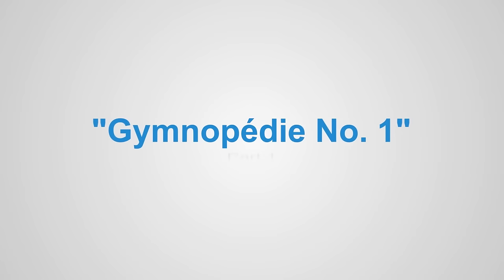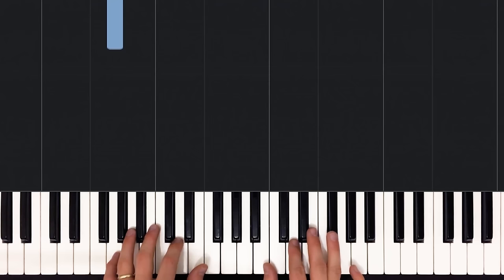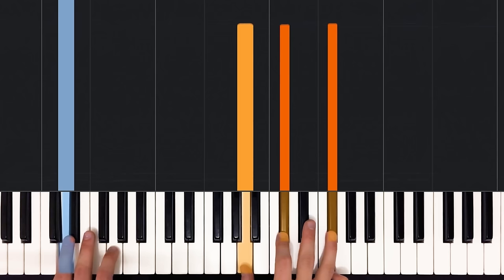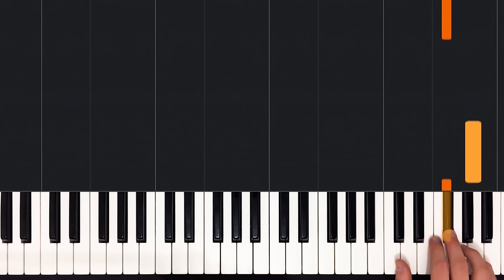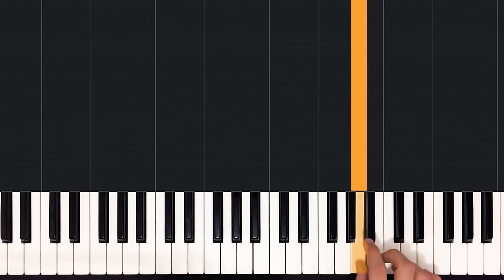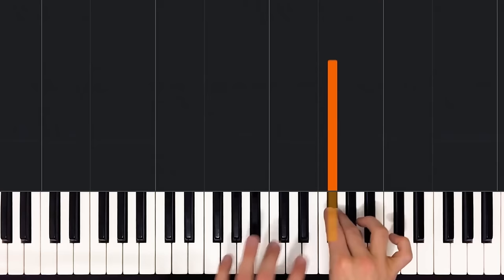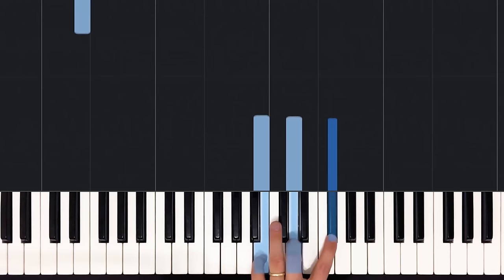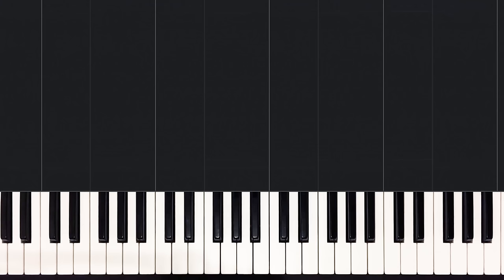How to Play "Gymnopedie No. 1" by Erik Satie | HDpiano (Part 1) Piano Tutorial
In this piano tutorial we'll learn how to play "Gymnopedie No. 1" by Erik Satie!

The set of three Gymnopédies, all in 3/4 time, was completed in 1888 by French composer Erik Satie. Supremely calm and melancholic, these works were an important precursor to ambient music as we know it today. Satie instructs the performer to play this first of the set “painfully” (douloureaux).

0:00 - Welcome!
0:19 - Demonstration
1:24 - Gmaj7 - Dmaj7
2:18 - Left hand chords
3:26 - Right hand melody
5:05 - Review first 4 measures of melody section
5:24 - Next 4 measures of melody section
6:44 - Final 4 measures of melody section
8:42 - Play through, slow tempo